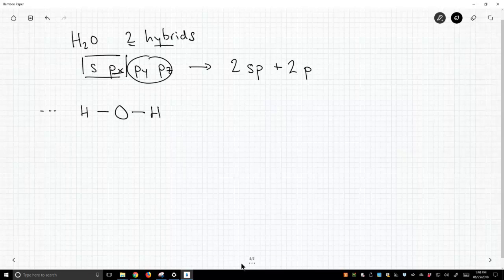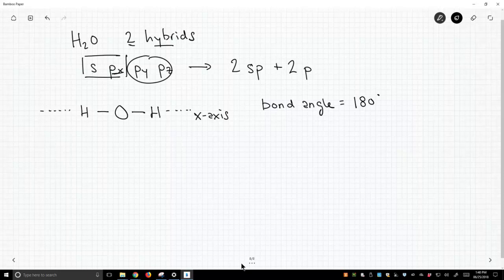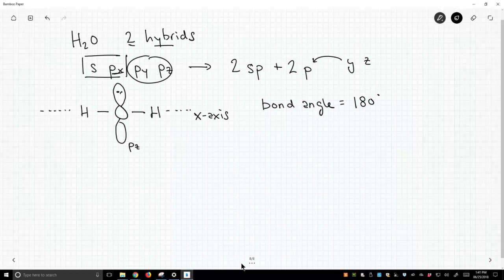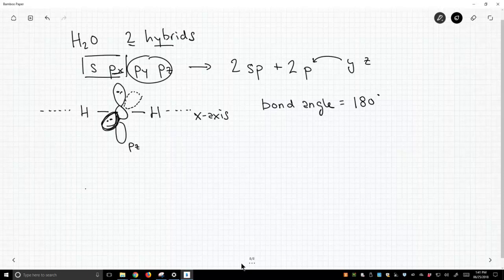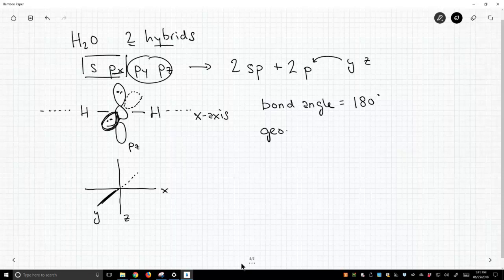hybridization water sp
describing the oxygen in water as sp hybridized